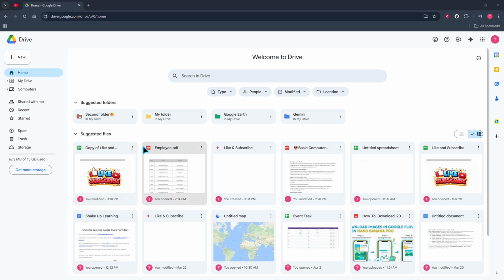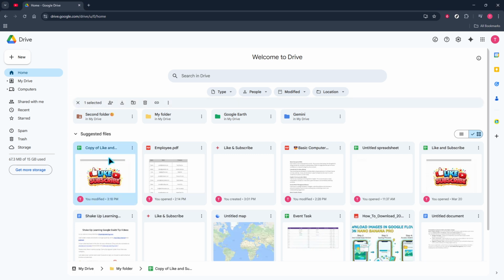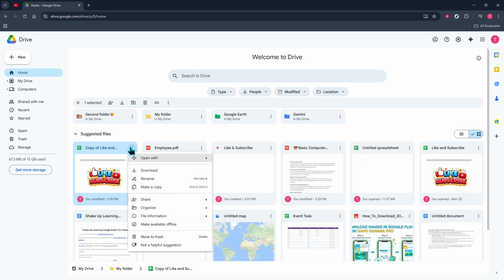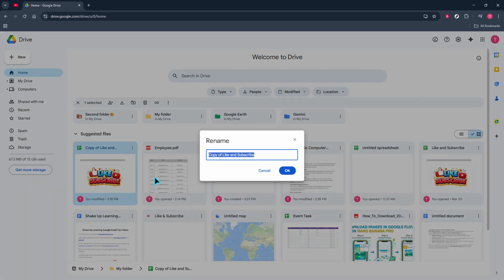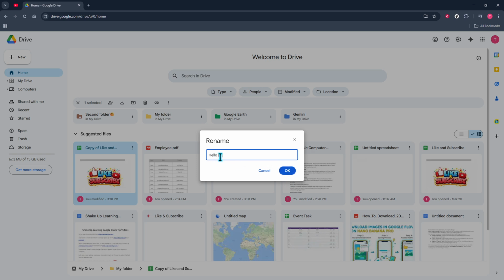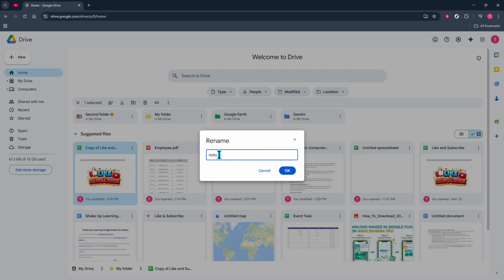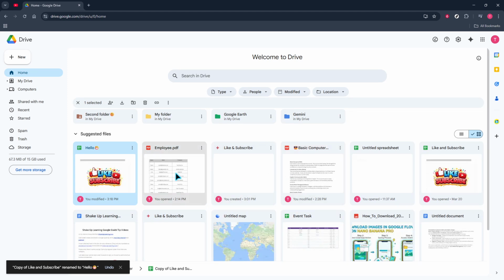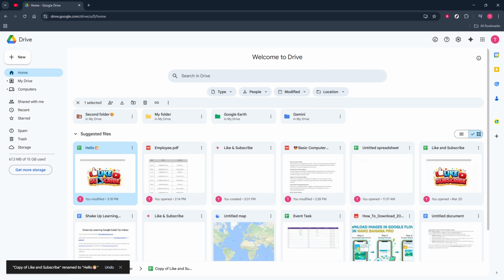How To Rename Files In Google Drive [2026 Guide]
How To Rename Files In Google Drive

In today's video, we cover how to rename files in google drive, google drive rename file tutorial, rename folders in google drive, google drive file management guide, google workspace tutorial, productivity tutorial, tech tutorial, google drive beginner guide, file organization tutorial, cloud storage tutorial, drive tips and tricks, rename documents google drive, file editing tutorial, google drive workflow, organize files tutorial